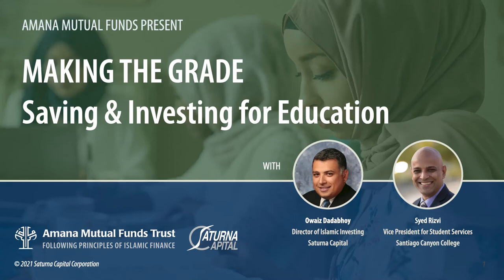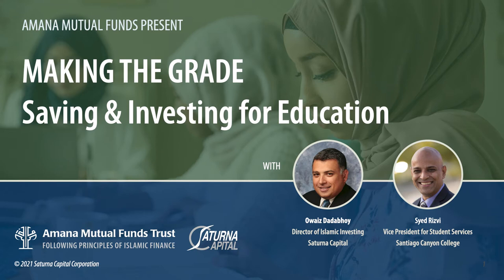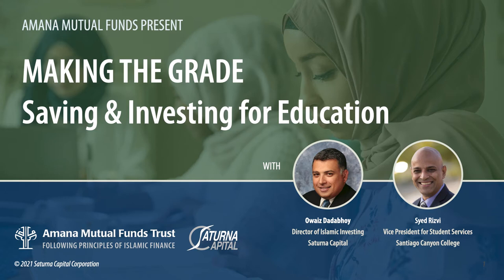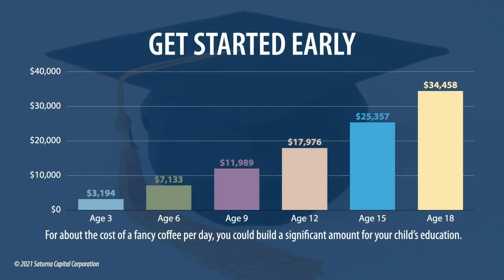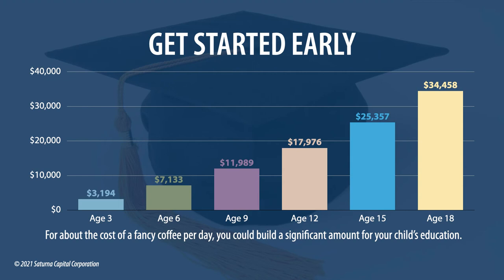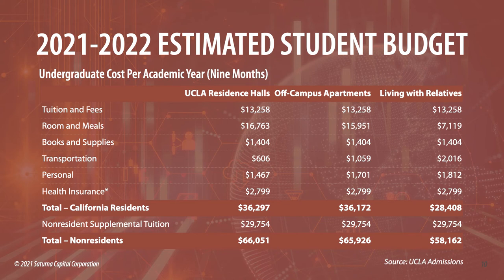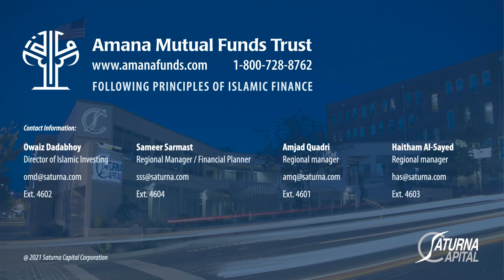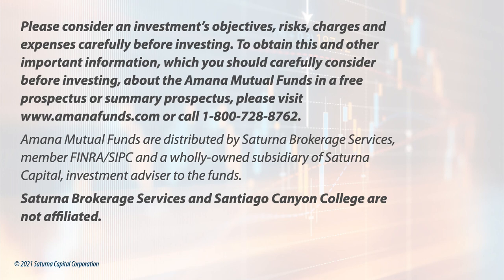Webinar: Making the Grade: Saving and Investing for Education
College education inflation is higher than the average inflation in the US. How do you plan for the overall cost of college education – not just tuition? Our guest, Mr. Syed Rizvi, Vice President for Student Services at Santiago Canyon College, draws on decades of work helping students estimate their budgets and secure financial aid. This webinar was originally recorded on July 28, 2021.